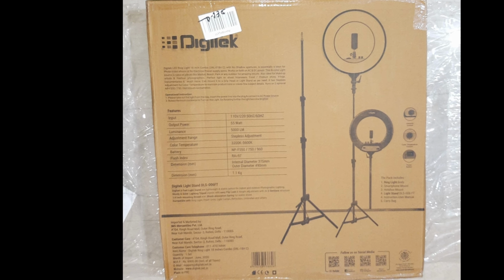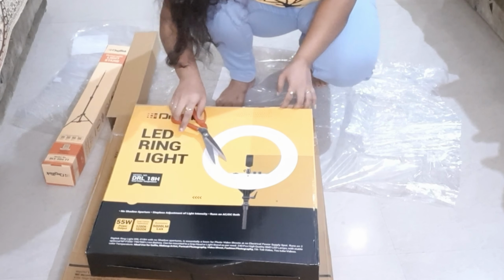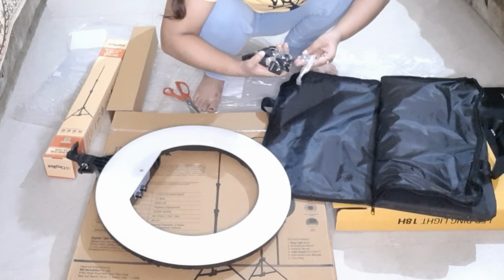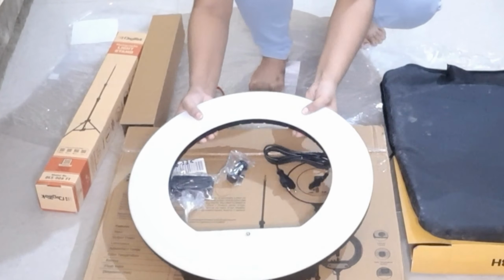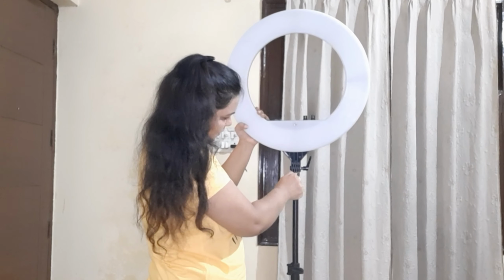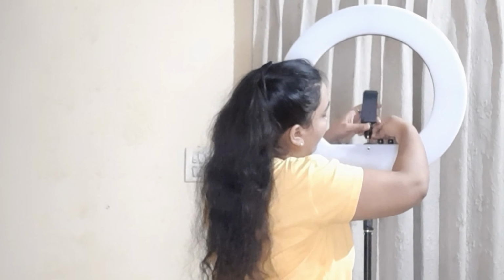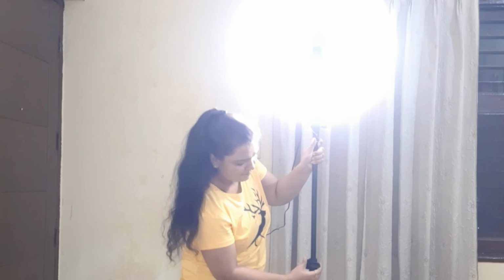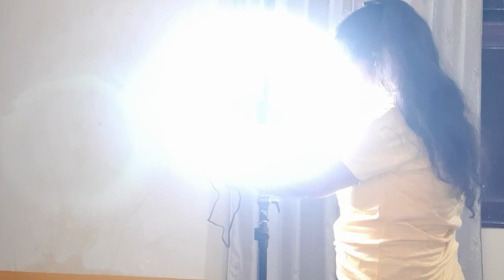Unboxing & First impression of Digitek 18"inch Led Ring Light